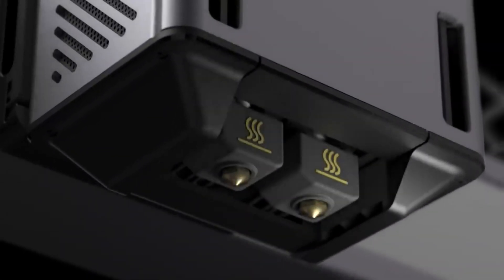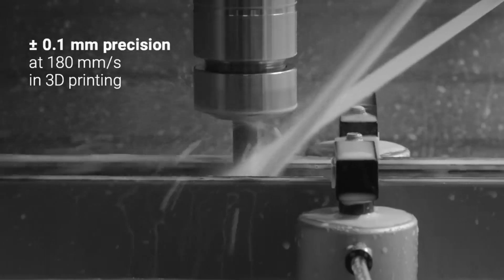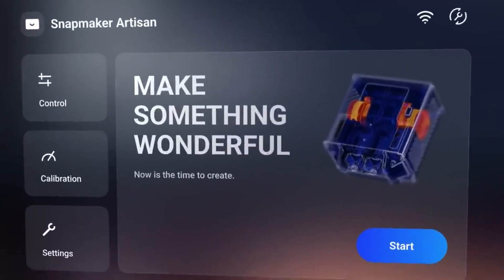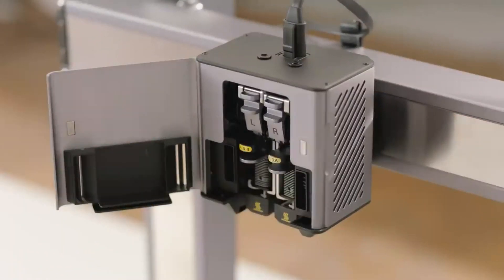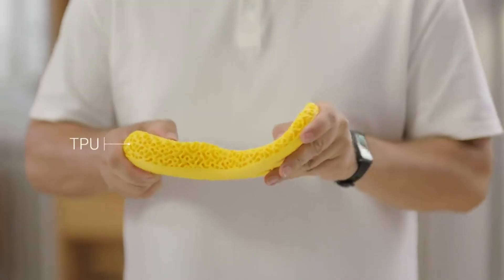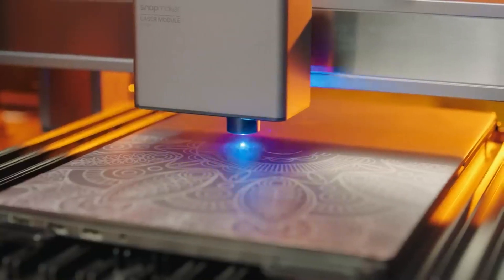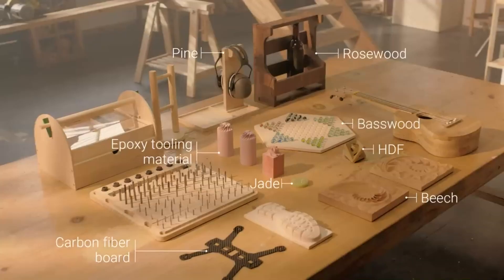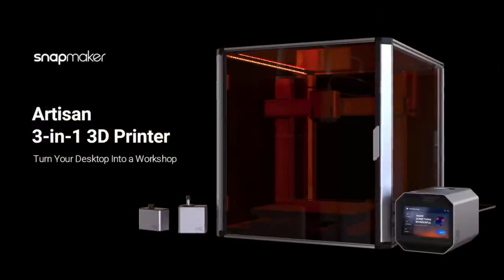Drukarka 3D Snapmaker Artisan 3w1 krótka przentacja